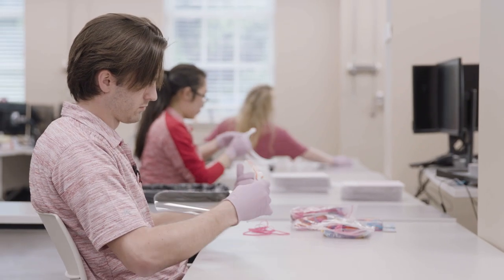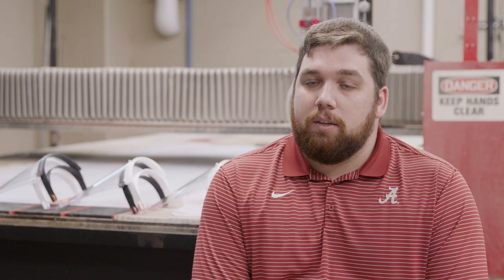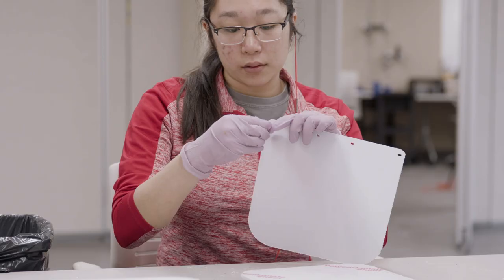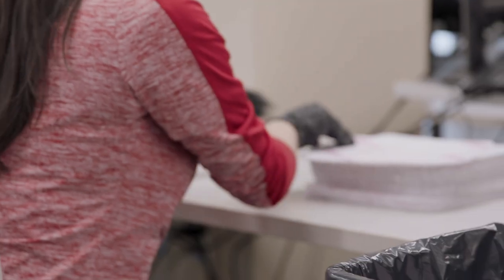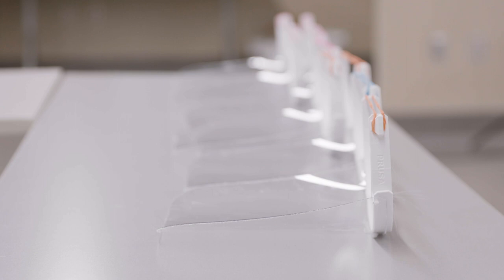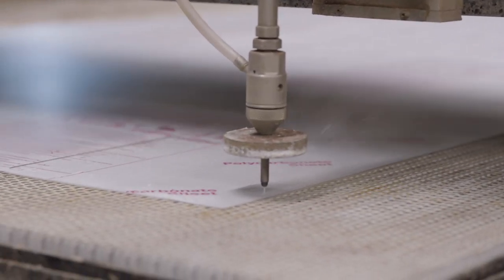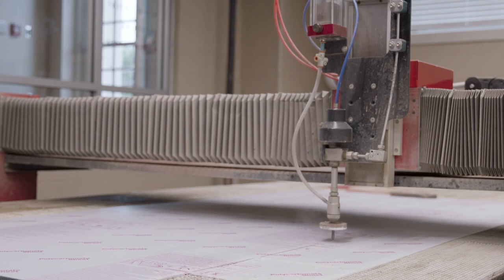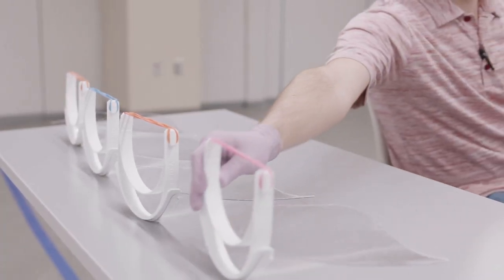The Cube Prints 3D PPE Masks | The University of Alabama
Three colleges are partnering together to help our local hospitals overcome Covid-19. While the College of Human Environmental Sciences organizes the outreach, faculty and students within the College of Engineering and the Culverhouse College of Business are using 3D printers to manufacture masks for Alabama's health care providers, proving once again the resiliency and determination of the UA community.